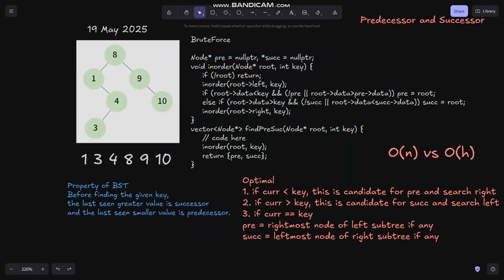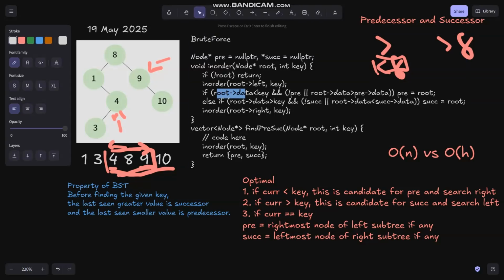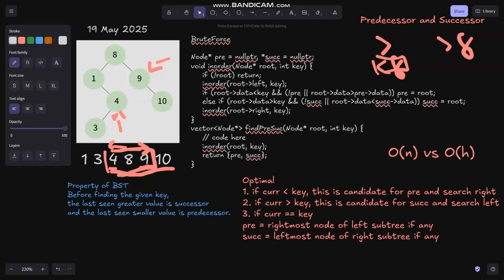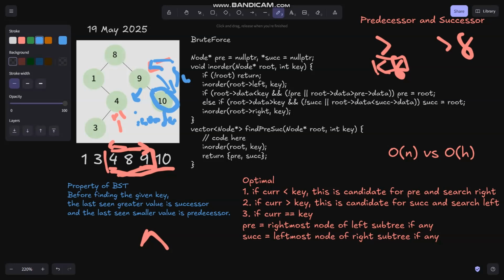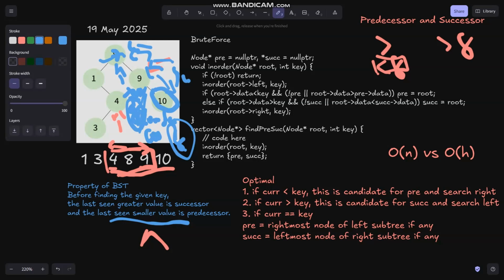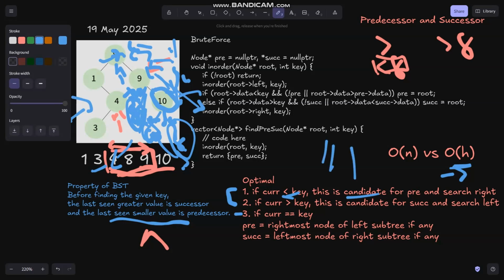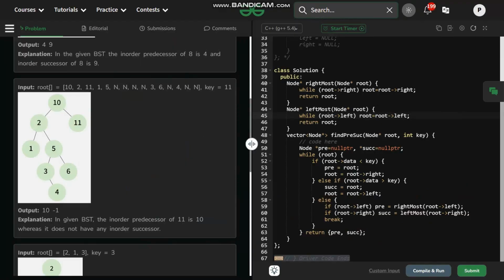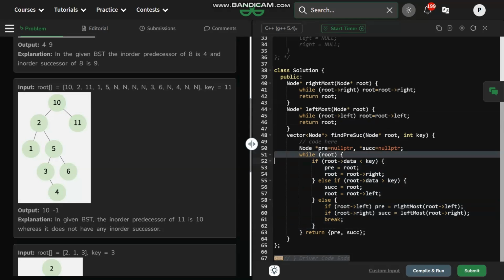GFG POTD | 19 May 2025 | Predecessor and Successor